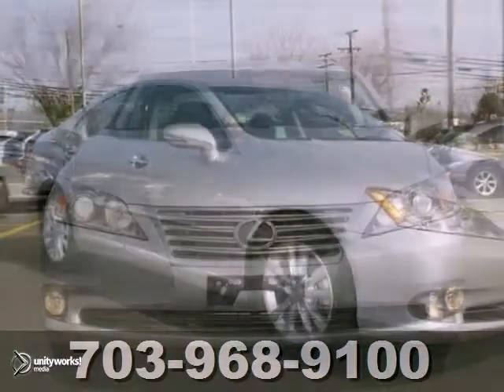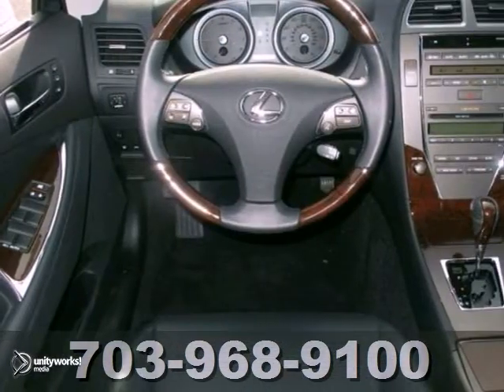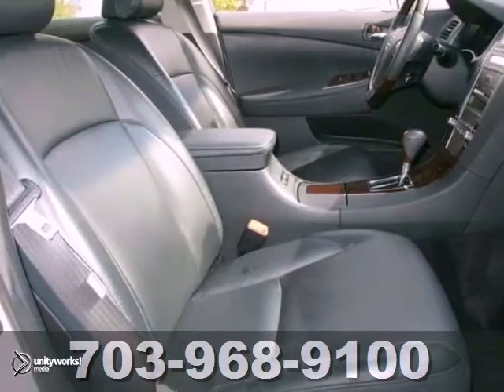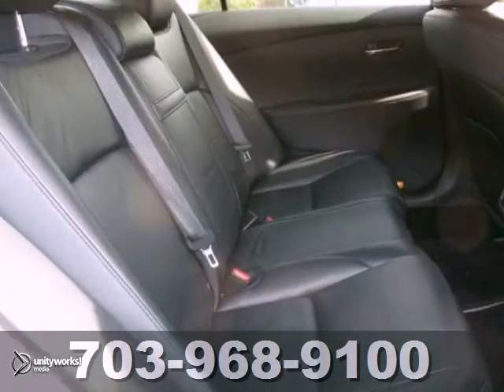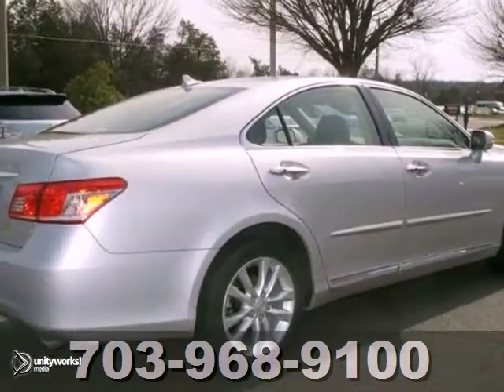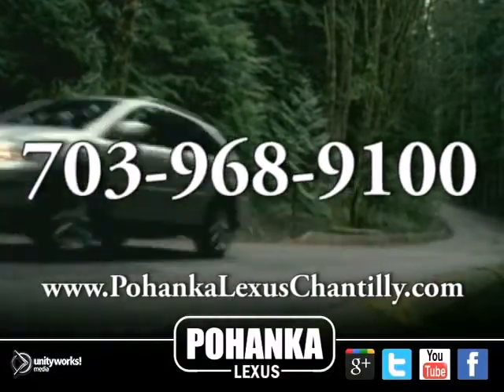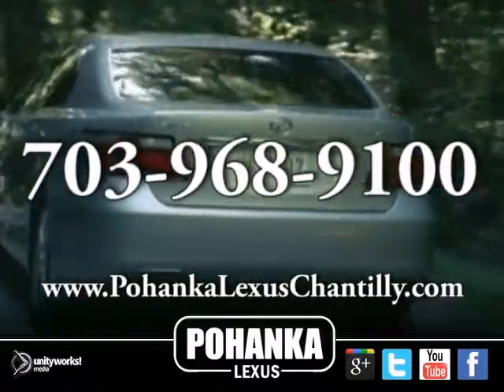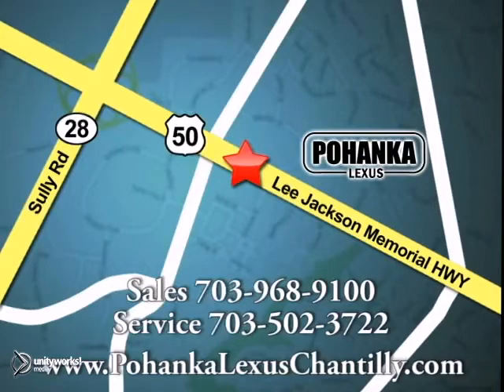2012 Lexus ES 350 Chantilly VA Washington-DC, MD LP6239 - SOLD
Year: 2012
Make: Lexus
Model: ES 350
Trim: 4dr Sdn
Engine: 3.5 L V6 Cyl.
Transmission: 6-Speed A/T
Color: TUNGSTEN PEARL
Interior: BLACK
Mileage: 11417
Stock #: LP6239
THIS ONE IS SPECIAL! Silver with black interior, hated and cooled front seats, parking assist, etc. New car financing will help you purchase this Certified Lexus!

Address:
13909 Lee Jackson Memorial Hwy